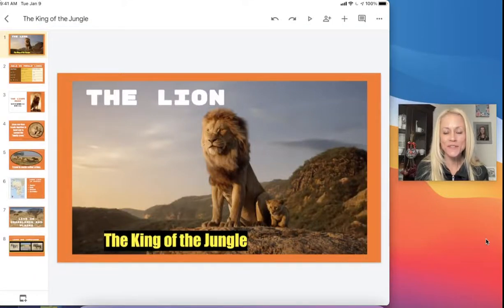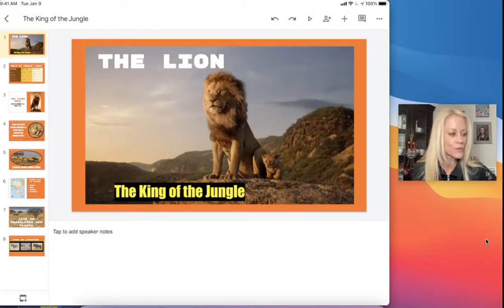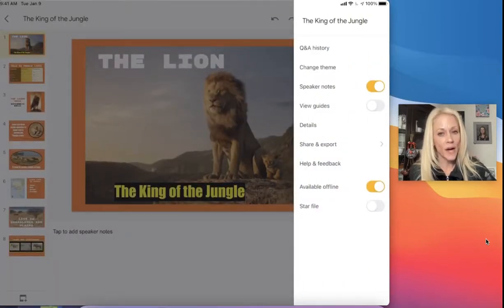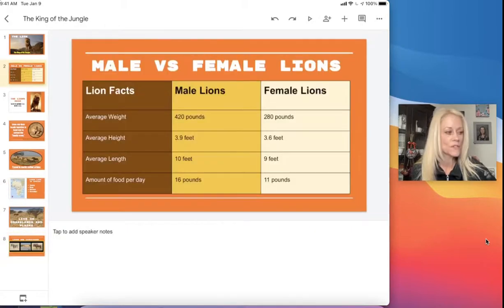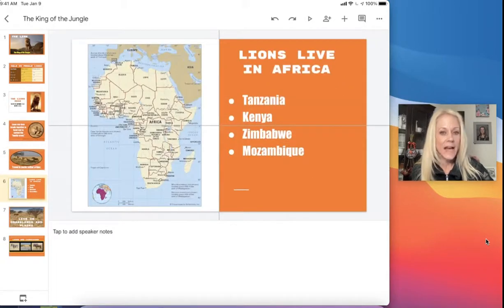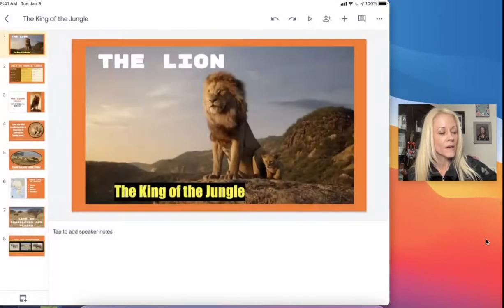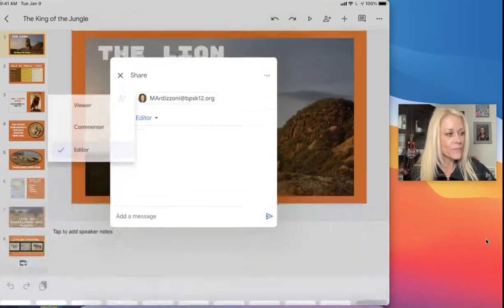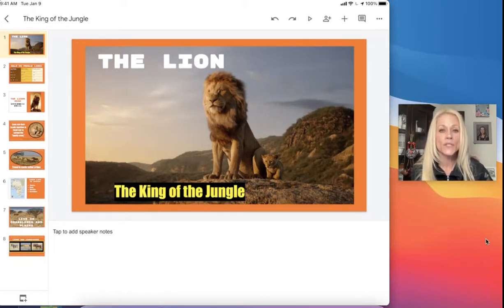Google Slides Lesson 12- Speaker Notes, Grid Lines, and Sharing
In this video users will learn how to turn on speaker notes, grid lines, and how to share a presentation.